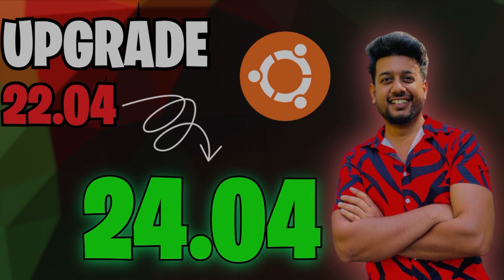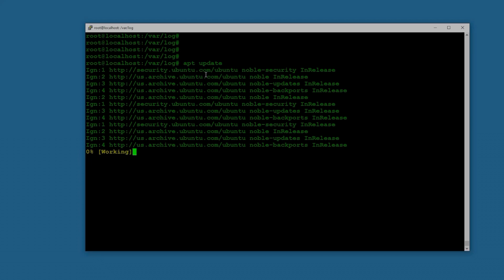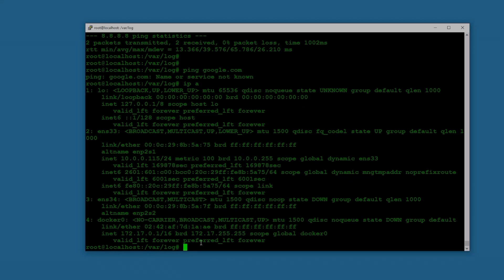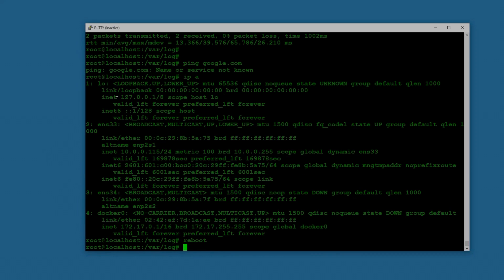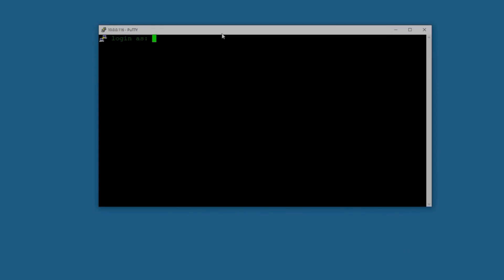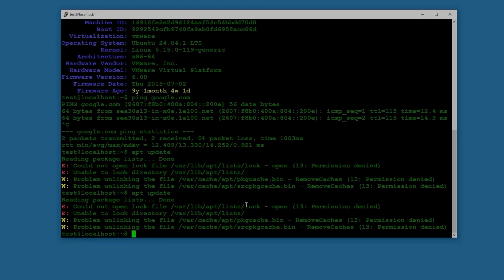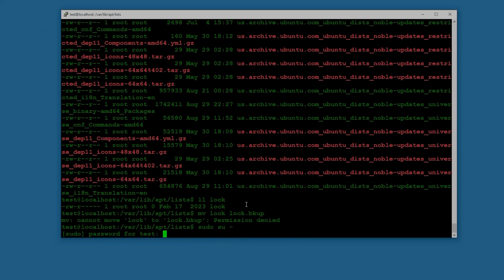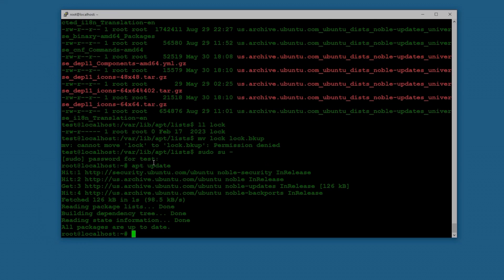How to fix update errors in Ubuntu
Title : How to fix update errors in Ubuntu

Description

Hello,
In this video I have explained a specific update error fix. Which was occurring because of the network DNS issue. Sometimes it’s different then the others. This is the one i encountered while updating the OS from 22.04 to 24.04
That video was already too long so I decided to make an other video of fix.

Intro 0:00
update error  0:31
Network resolutions 0:52
fix  1:25
final 4:00